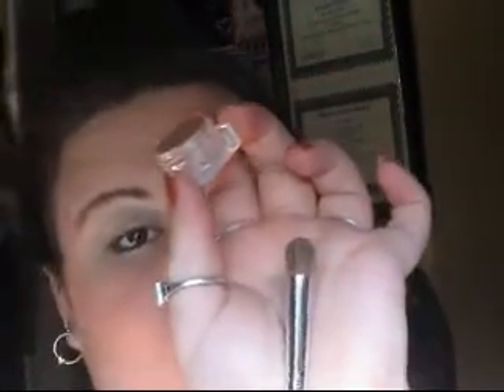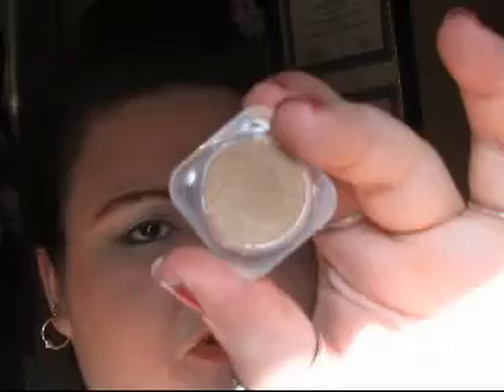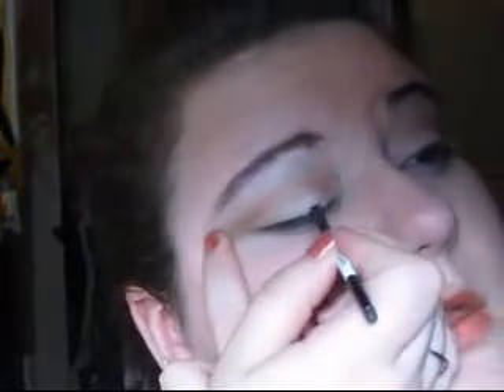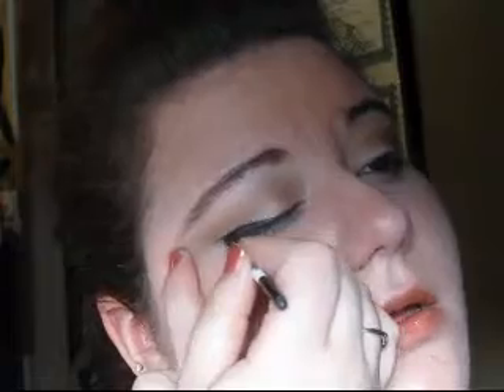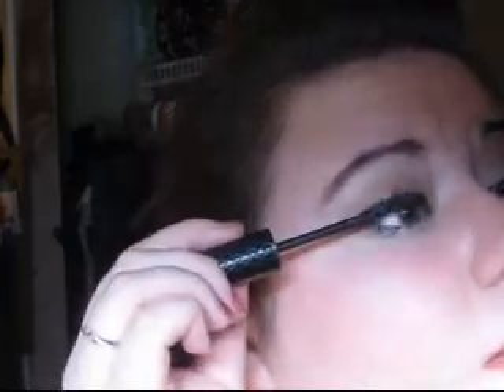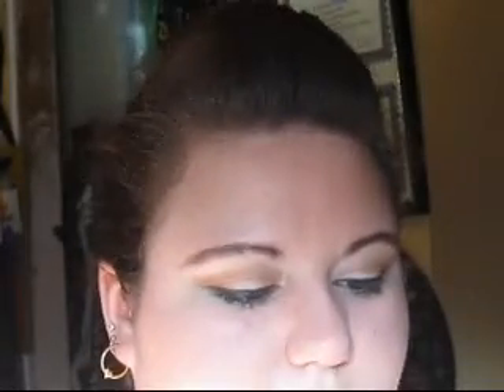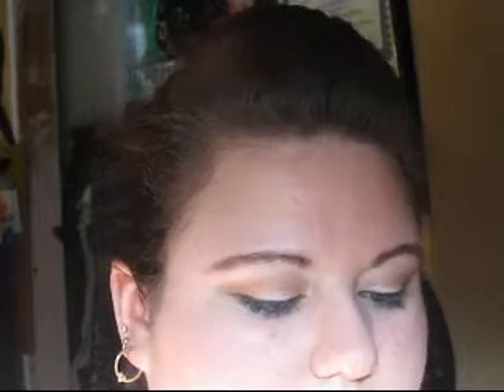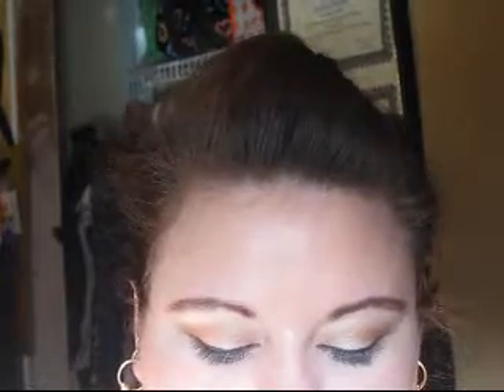Thanksgiving Look 1 (HP 7 Look)(2)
Eyes:
Urban Decay Primer Potion
Palladio Herbal eyeshadow in Champagne
Almay pure blends shadow in #215 Steel
Hot Shadows eyeshadow in cool brown
Jordana eye shadow in #120 Desert Spice
Hard Candy Hot smudge gel liner in  #289 Rocker chick
Rimmel London Glam'Eyes Mascara in #003 Extreme Black

Lips:
Rimmel London Rich Moisture lipstick in #360 Undressed

Face:
Donna Michelle liquid foundation in Light 1
Secret Agent conceler in Light
Neutrogena SkinClearing mineral powder in #10 Classic Ivory
e.l.f. natural radiance blusher in innocence
Wet n' Wild bronzer in #742 Acapulco Glow